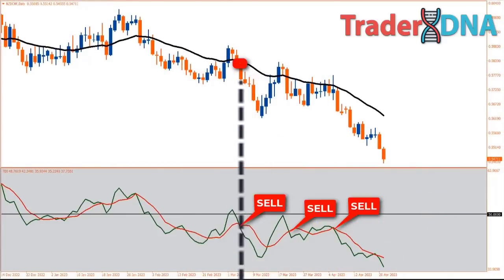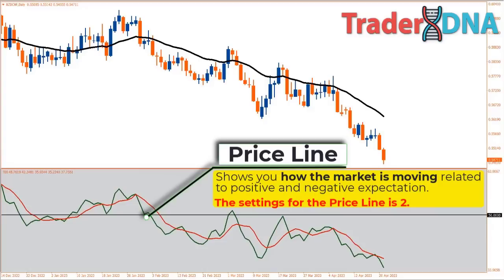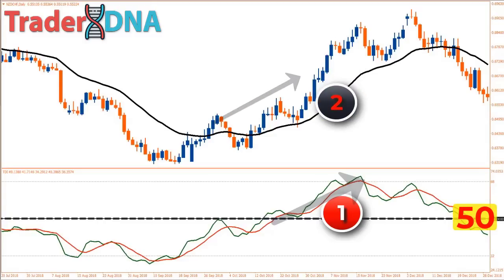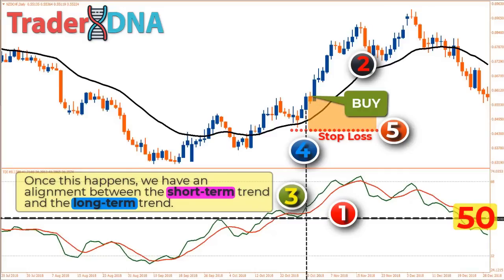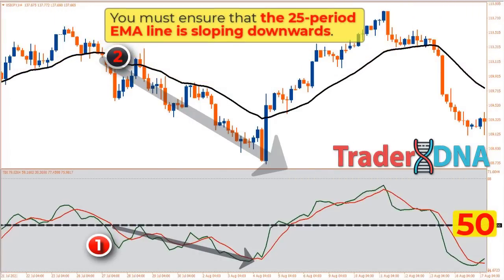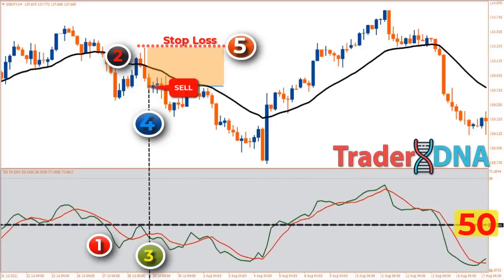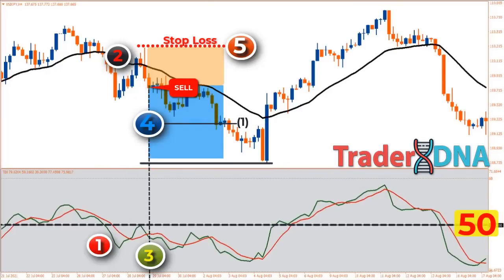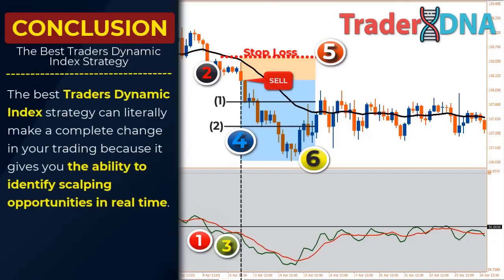🔴 This Secret SCALPING INDICATOR Makes Trading "Too EASY"... (Perfect For Beginners)